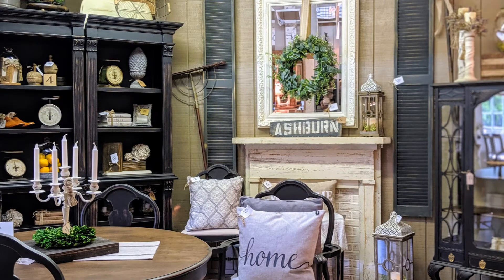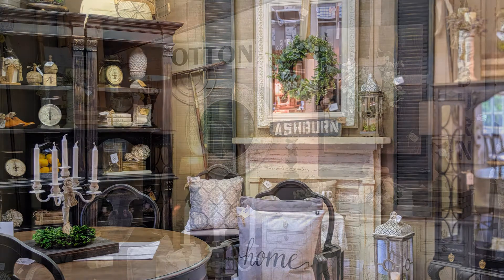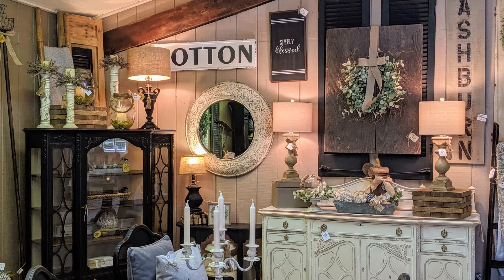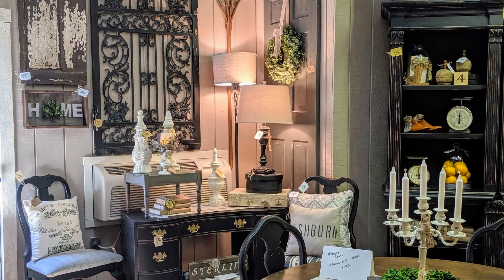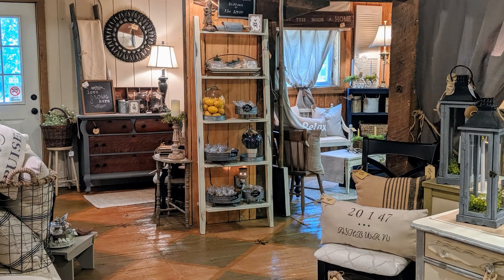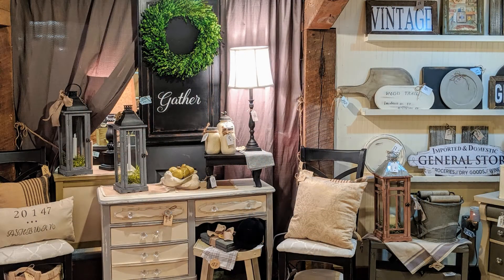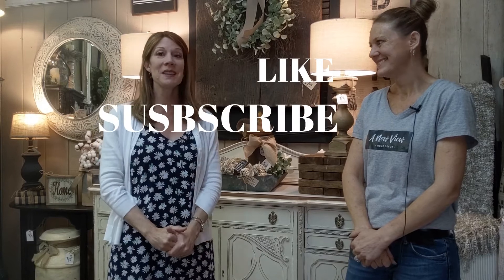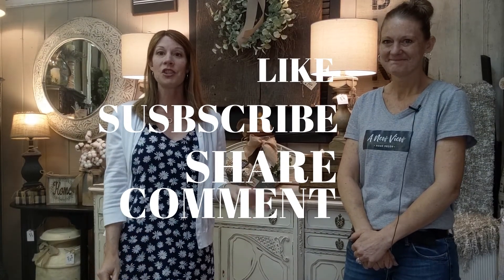A New View - Home Decor and Accessories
I fell instantly in love with this store, A New View in Ashburn. The best part about it is, it's AFFORDABLE. Kim paints all of the pieces herself and she has tables and chairs, cabinets, desks, accent pieces and more. You could find something for your home or a gift for someone. Definitely worth checking out!

20704 Ashburn Road Ashburn, VA
I am a REALTOR with the Platinum Group of Pearson Smith Realty. I specialize in the Sterling area and I love this community.  I have lived in Countryside for almost 17 years and I wanted to highlight all of the fun things you can see, do and eat in our area. It's such a great place to live so I created The Sterling Scoop to help spread the word. I hope you enjoy this!